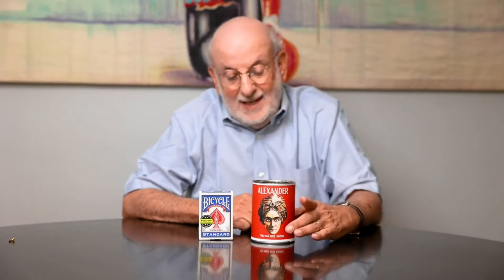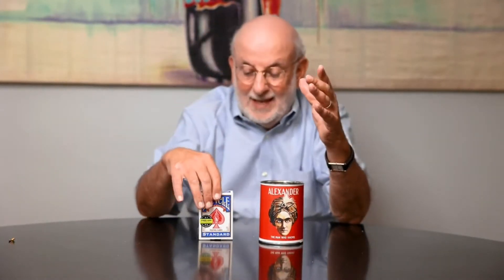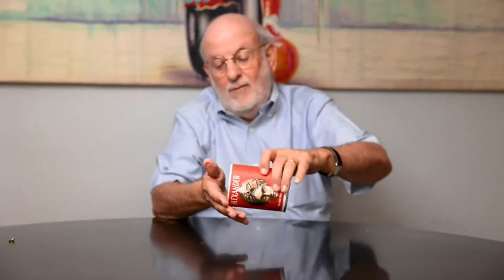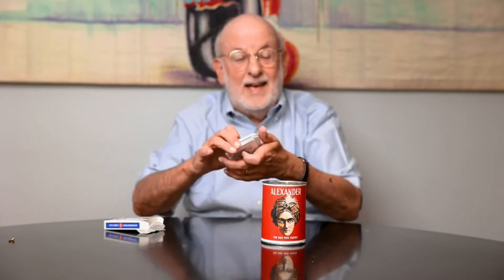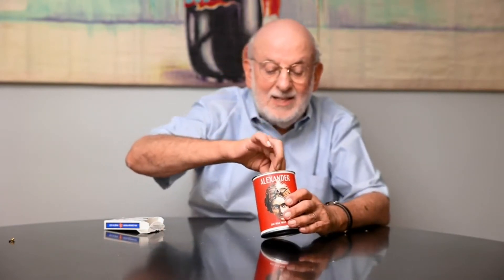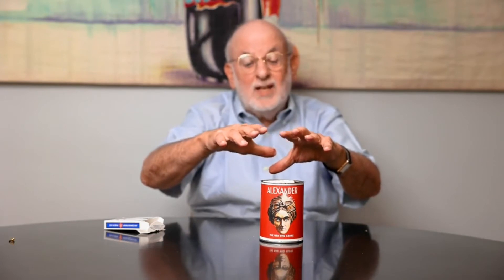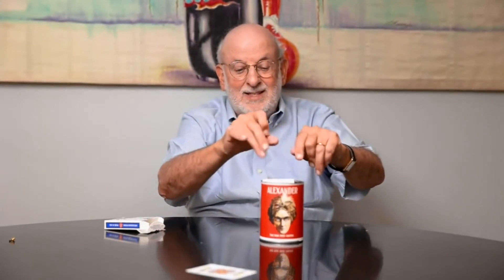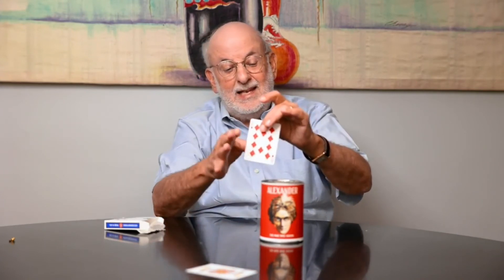Cartas que suben Alexander The Man Knows de Dr. Martin Schwartz ⚡ Truco de magia 🔥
Cartas que suben Alexander The Man Knows de Dr. Martin Schwartz

✔️  Muestra un recipiente de metal, decorado con una imagen de “Alexander, el hombre que sabe”, y lo entregas para ser examinado. Se mezcla una baraja de cartas y el espectador selecciona tres cartas que se pierden de nuevo en la baraja. Ahora explicas cómo Alexander hacía un gesto mágico sobre las cartas y cada una se levantaba misteriosamente del recipiente. Una idea completamente nueva en cartas ascendentes. Es completamente desconcertante cuando las cartas seleccionadas se elevan del recipiente de metal.